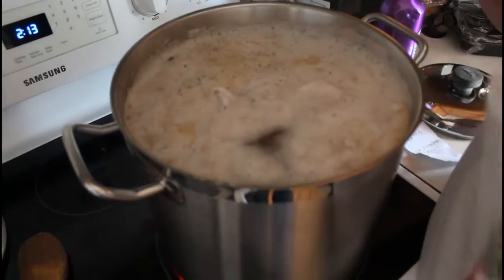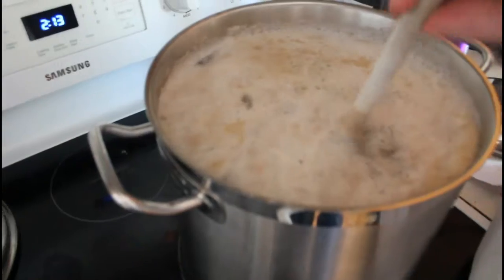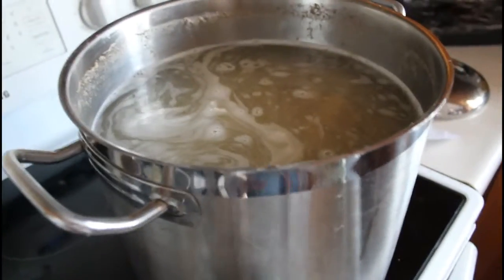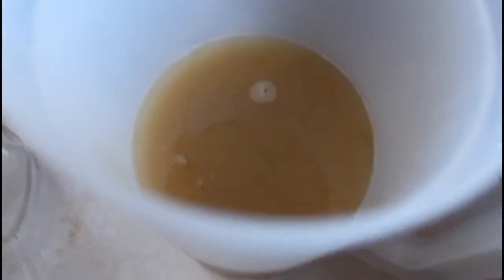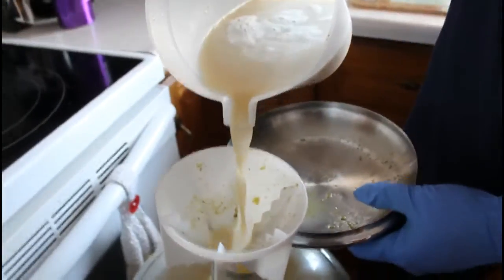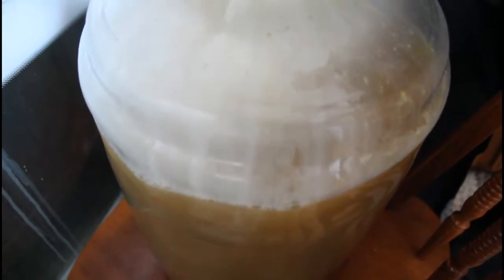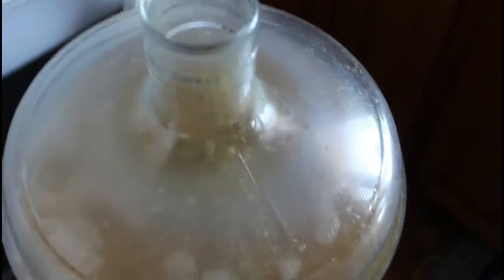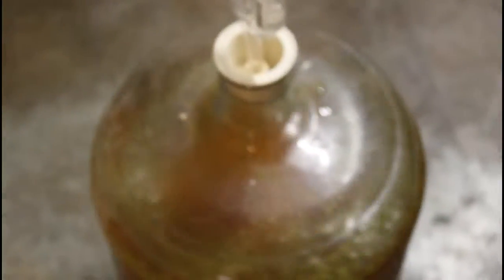Brewing How To: Sapporo Clone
Today Andy and Peter are taking a look at how to brew a Sapporo Clone.

The grain we use:

4.5lb American Pilsner
2.0lbs Flaked Rice
0.5lbs Flaked Barley

First time we got the wort up to 170F; second time 120F; third and final time was 130F.

The first time we added an ounce of  sorachi ace hops at the last few minutes of the heat up.

The second time we did the other ounce.

The yeast we used is the red star baking yeast which was originally 2TBSP. We recommend getting little bit of liquid off for a starter. For us those 2 tablespoons did not really take off at first as much as we hoped. Peter added another tablespoon and a half with a sugar starter the next day.

We dryhopped with the second pouch of 2oz of the sorachi ace hops.

OG is 1.038